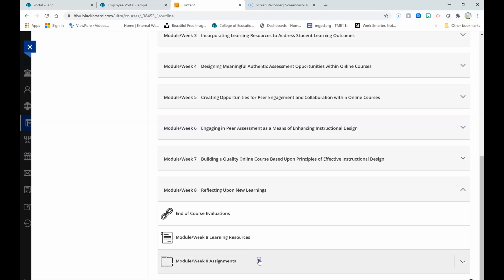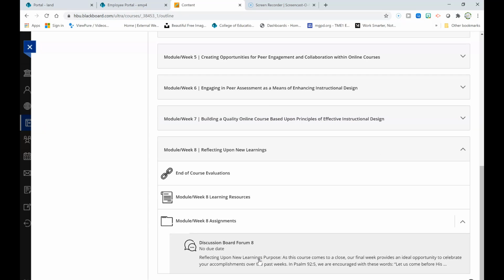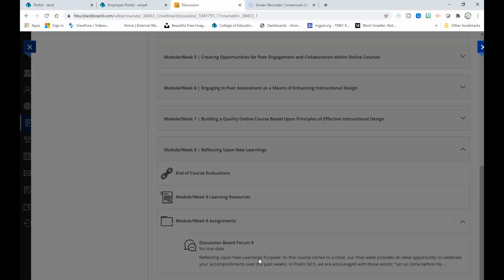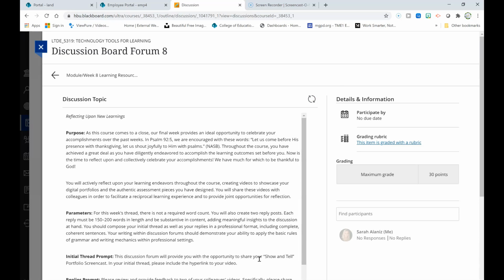An Introduction to Reflecting Upon New Learnings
LTDE 5319 Module/Week 8 Presentation: An Introduction to Reflecting Upon New Learnings